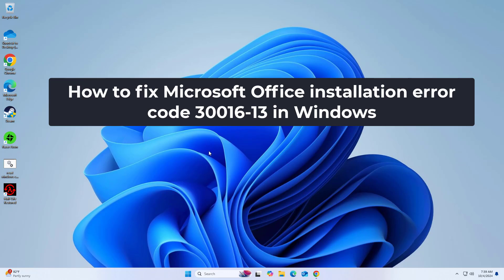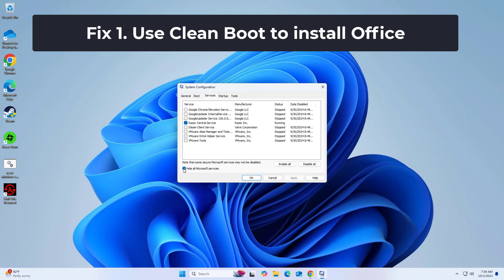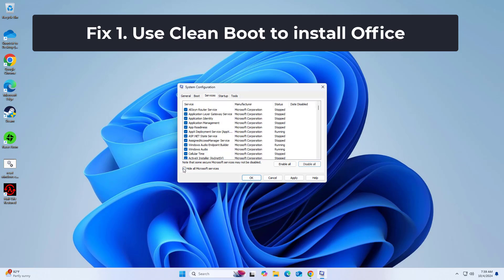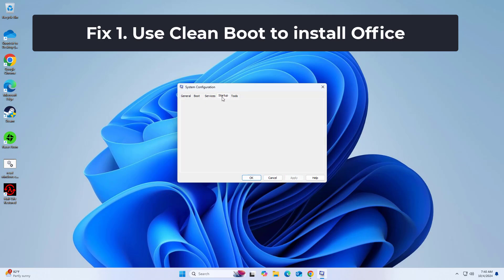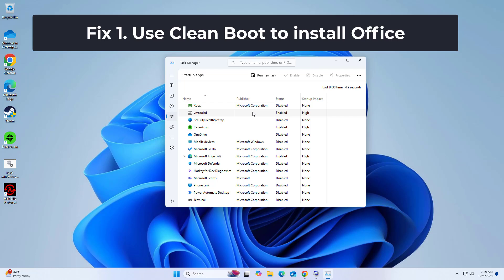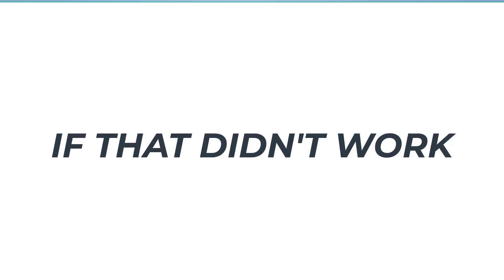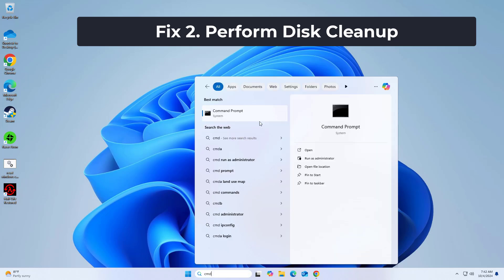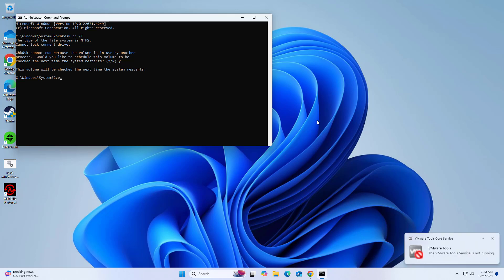(FIXED) Microsoft Office installation error code 30016-13 in Windows 10/11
fix Microsoft Office installation error code 30016-13 in Windows

cmd :
(Note: use chkdsk c: /f /r /x command if you are using SSD as your primary partition)